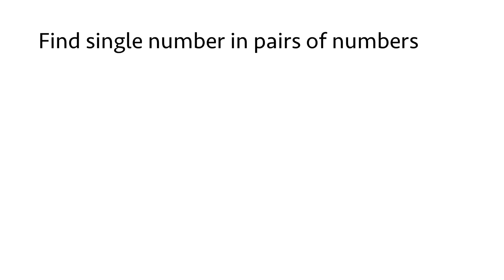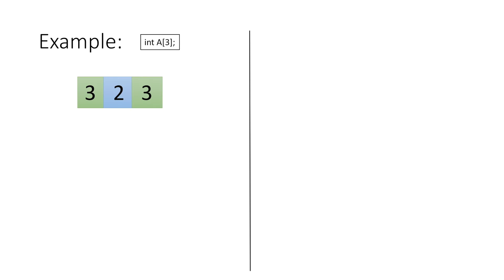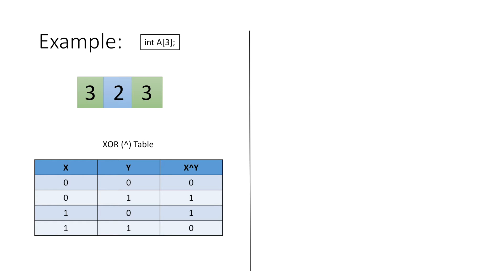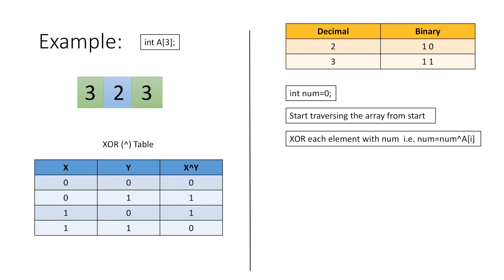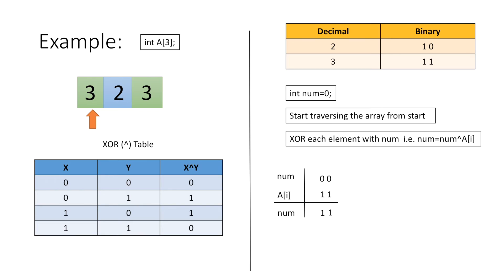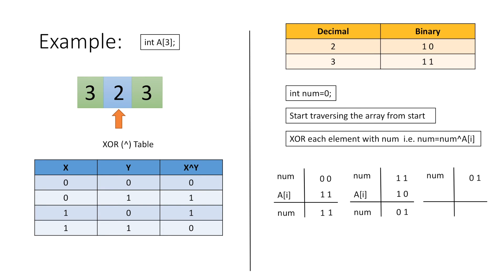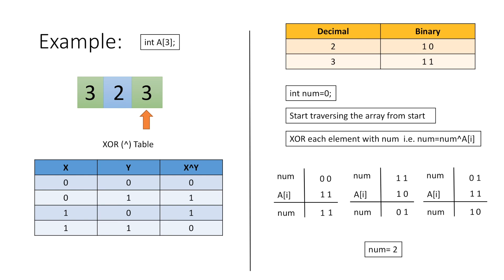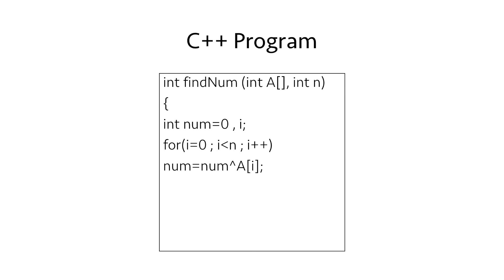Find the number not in pair using XOR(^) - C++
Find the number not in pair in an array of integers using XOR (^) operator and crating a C++ program. The unique usage of XOR operator and understanding how XOR operator works.

0:00 Understanding the Problem Statement
0:38 Number not in pair using XOR
4:20 C++ Code to Find Number not in pair using XOR